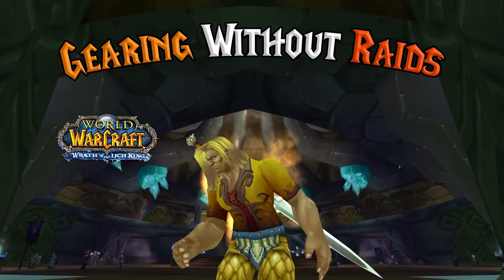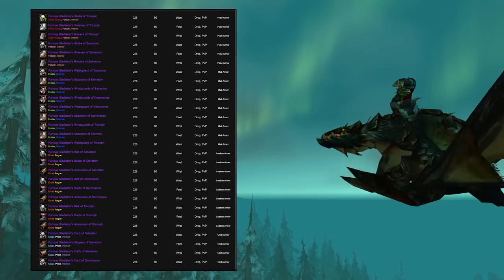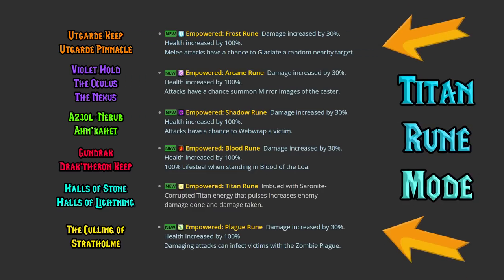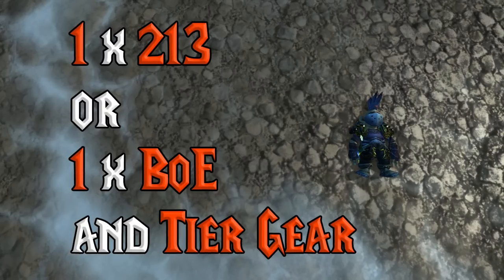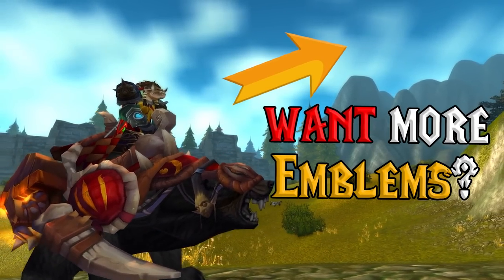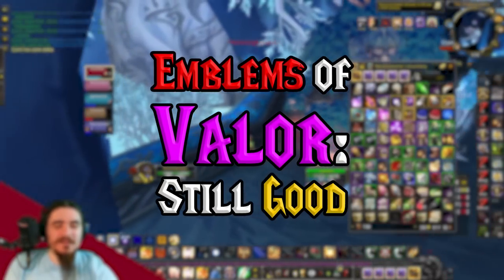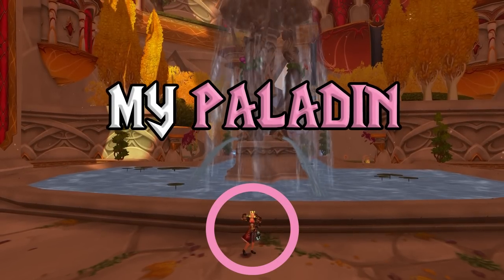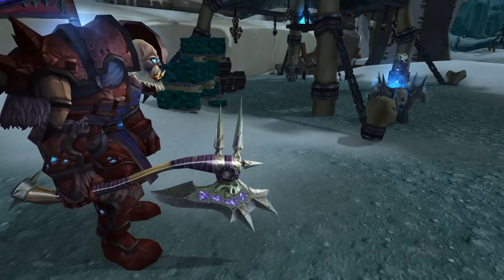How To Gear Up in Wotlk Phase 2 (No raiding needed!)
Now that Ulduar is almost here it's time you learn how to gear up during wotlk Phase 2 without raiding or doing arenas.
Chapters
0:00 - 0:57 Grab the best PvP Gear
0:57 - 2:22 Titan Rune Dungeons
2:22 - 3:05 Why you need Emblems
3:05 - 3:24 The best catch up gear gold can buy
3:24 - 4:09 What if you're broke?